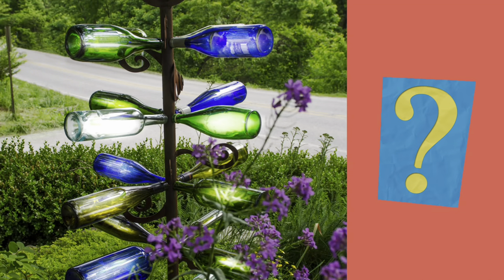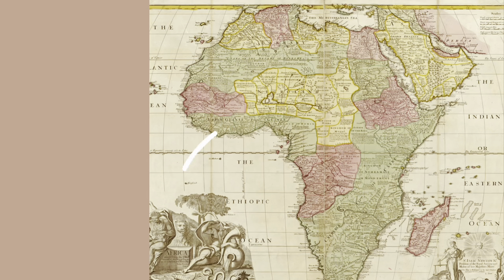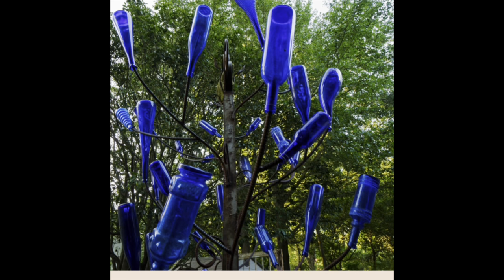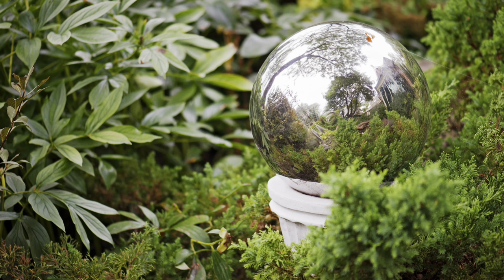Southern Folklore: Demons, haints and Bottle Trees of the Deep South.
Bottle trees of the deep South, what do they  mean?

If you drive through the deep South you may find bottles hanging from trees or a bottle tree in the front yard.  This comes from an old tradition in which you are trying to rid yourself of evil spirits.  Let’s take a deep dive into the history of bottle trees and how they might help you. Also, we will talk about what they mean today.

If you missed my last video on Southern spirits, you can catch it right here:

It started thousands of years ago in Europe and made its way to the south in the 17th century. Now it is considered folk art and a tradition that we are carrying on because well, we are like that.